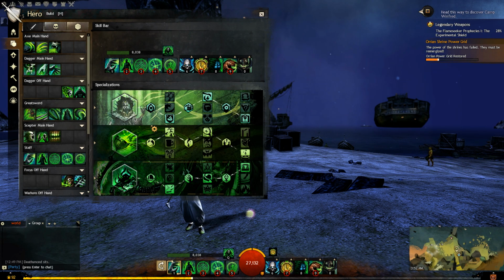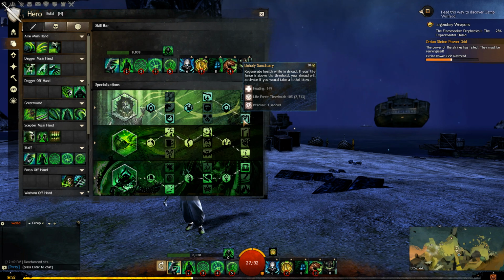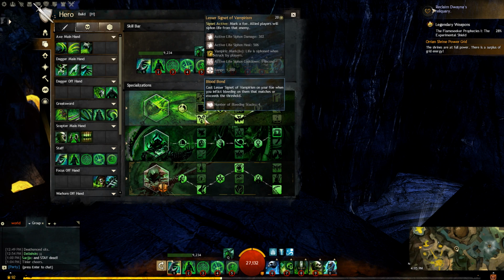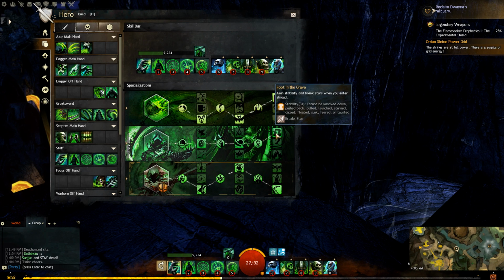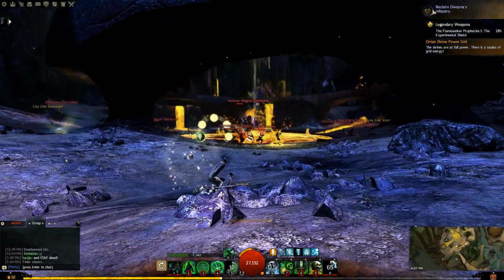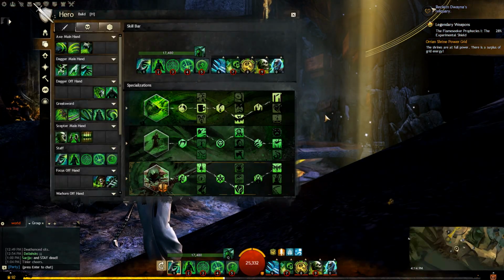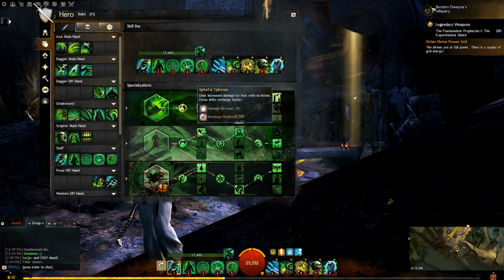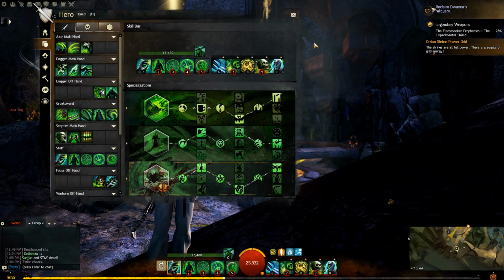GW2 my Favorite Necro Builds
Here are 3 of my favorite builds once i get all the armor il do a better version of this :)